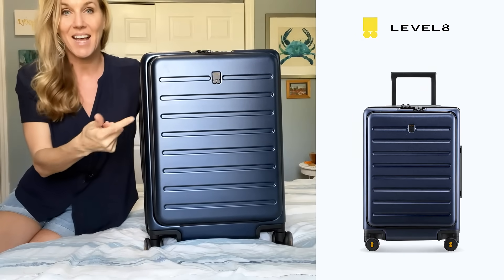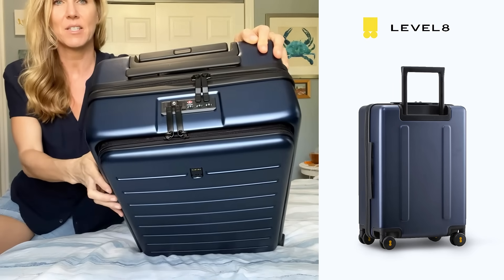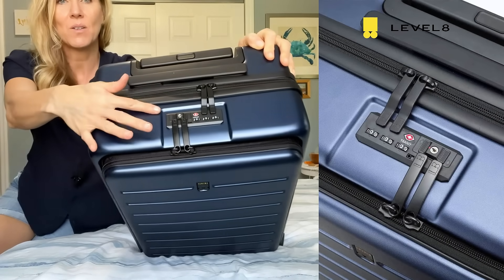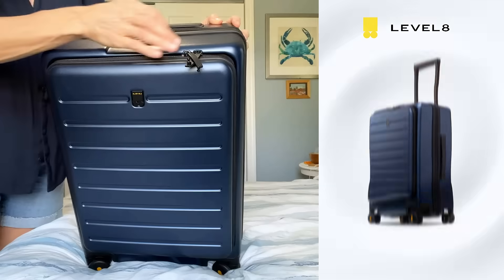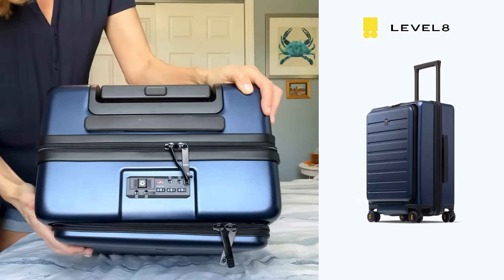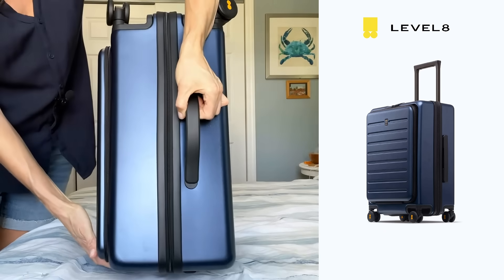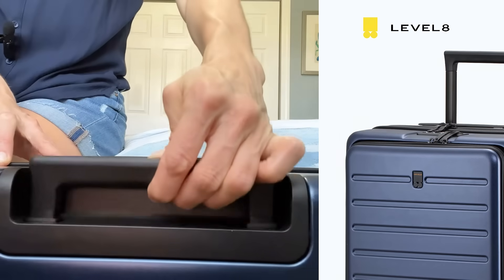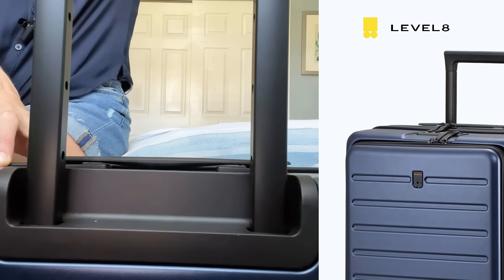LEVEL8---Big travels deserve the best companion.